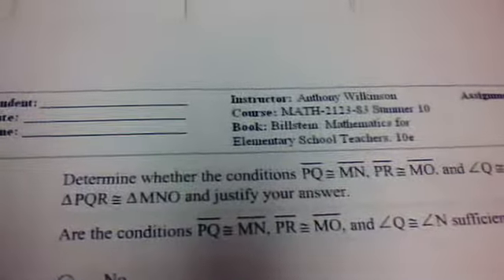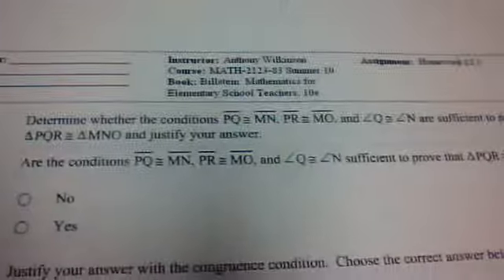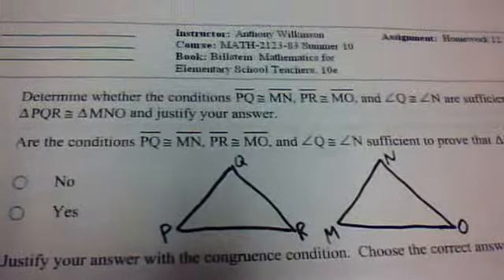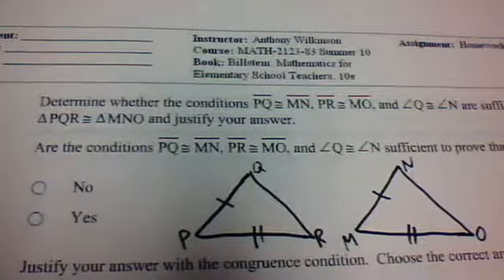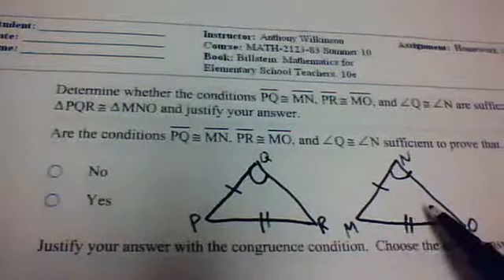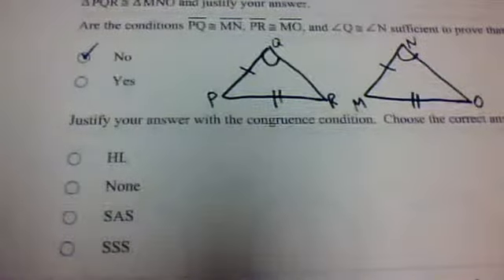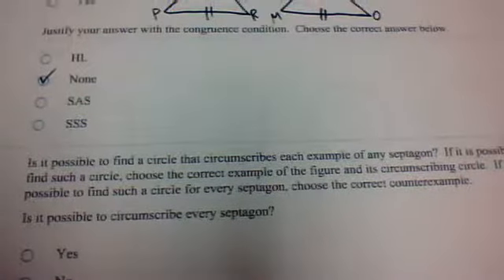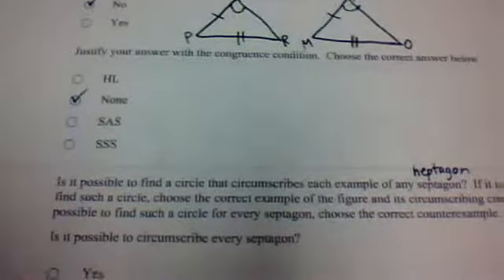MATH2123 Section 12-1.wmv